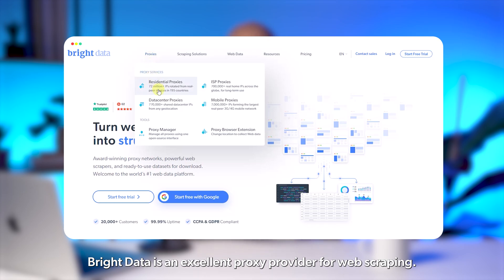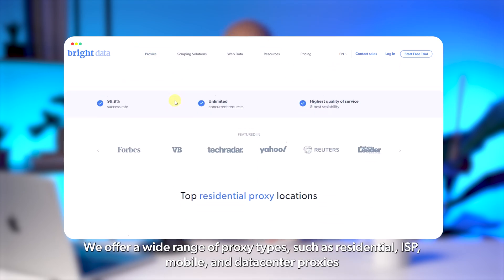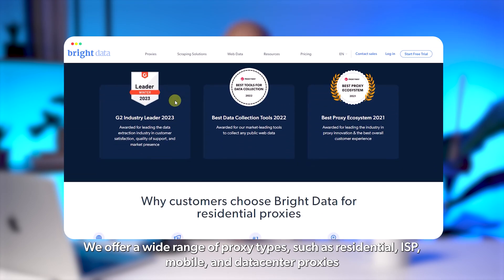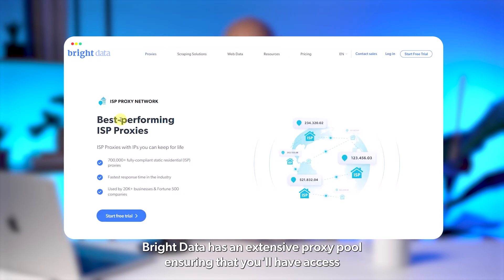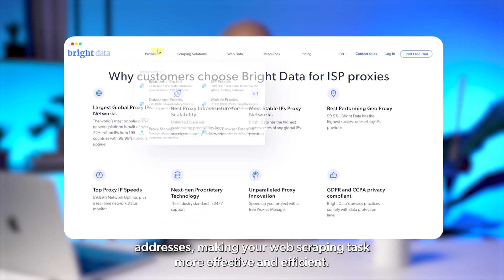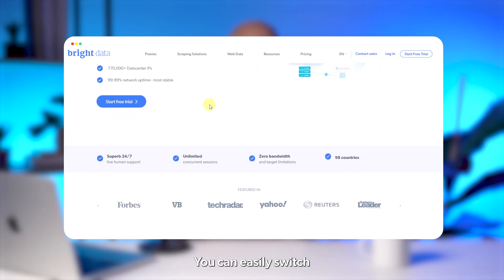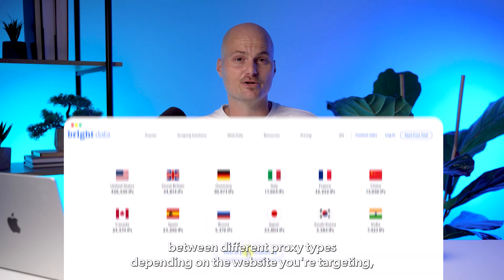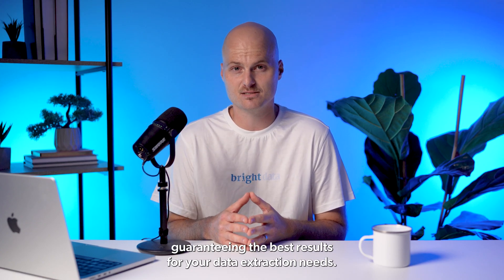Best Proxies for Web Scraping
Web scraping proxies. Learn about the 4 types of proxies:  residential proxies, ISP proxies, datacenter proxies, and mobile proxies, and why they are necessary when web scraping.